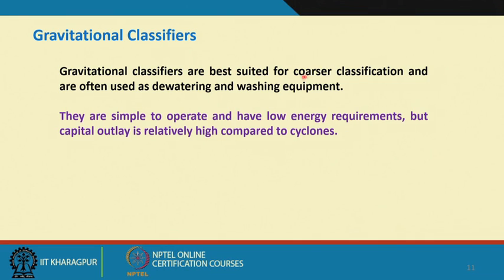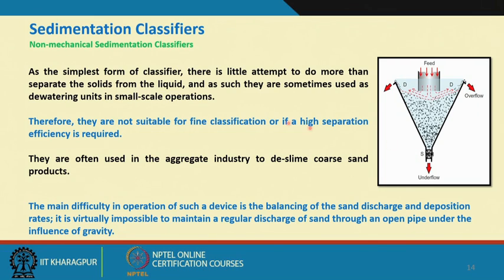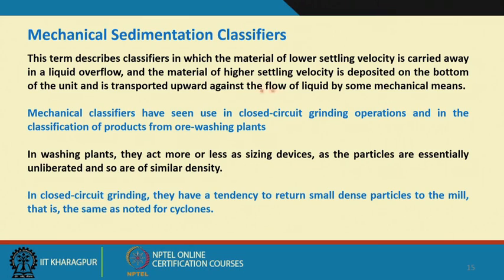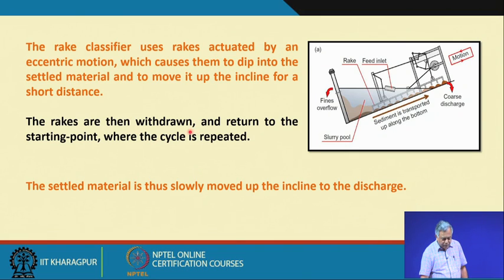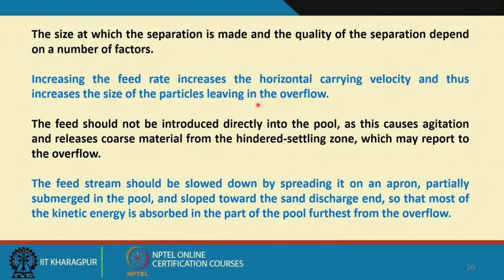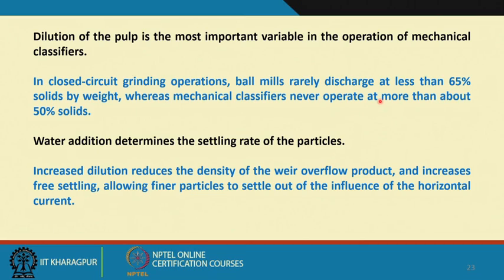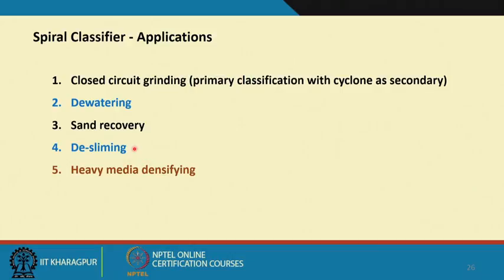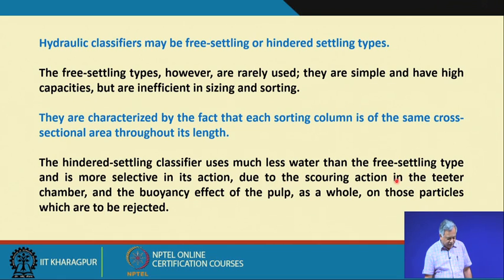Lecture 39 : Classifier (Contd.)